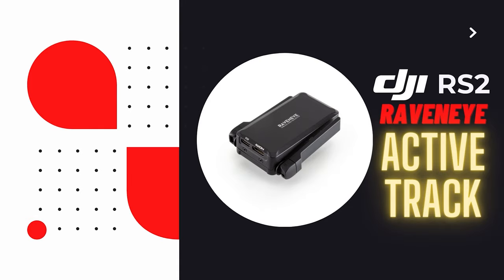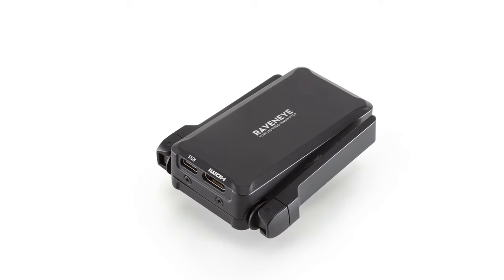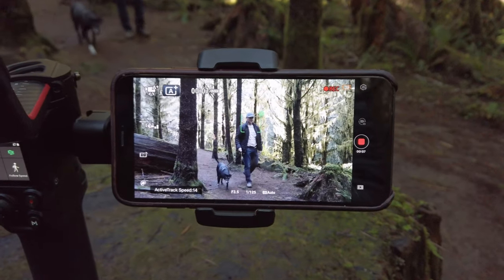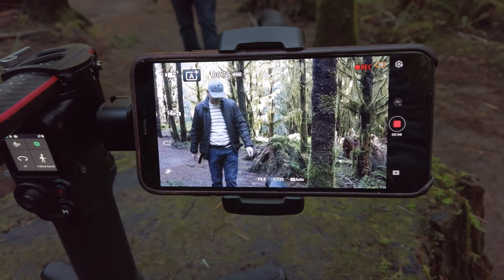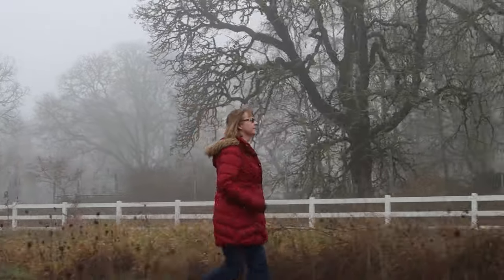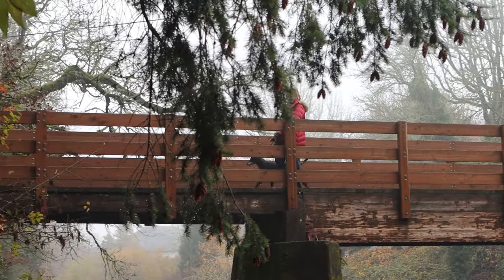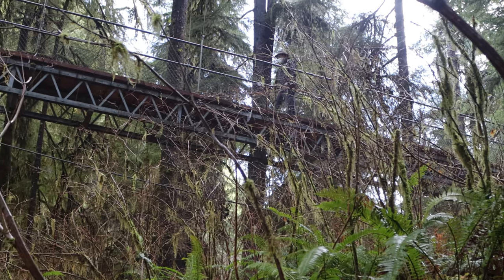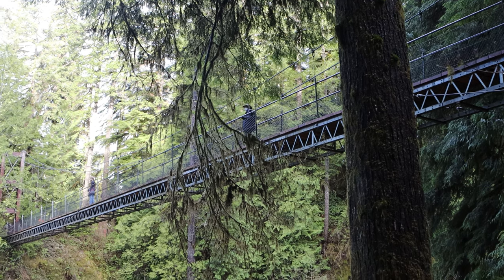DJI RS2 ActiveTrack 3.0 - How well does it work?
Many people have asked about the DJI RS2 ActiveTrack 3.0 - "How well does it work?" In this video, I show you some footage using Active Track and give you a tip.

Gear I use:

* Z Cam E2-M4 Cinema Camera
* Rokinon 20mm T1.9 Cine Lens
* Canon EOS 90D DSLR Camera
* Yongnuo Budget 50mm F1.8 Lens
* Canon EF 50mm f/1.8 STM Lens
* DJI RS 2 3-axis Gimbal
* DJI Osmo Pocket
* DJI Osmo Mobile 3 Combo Smartphone Gimbal
* Neewer F100 7-inch 1280x800 Camera Field Monitor
* Neewer NP-F550 Battery Charger Set
* Neewer Portable Monitor Carrying Case
* Canon BR-E1 Bluetooth Remote Control
* Coiled Mini HDMI to Full HDMI Cable 11.81" to 18" (for Field Monitor)
* Shure VP83 LensHopper Shotgun Microphone
* UBeesize Tripod S (only around $20)
* Manfrotto Tripod
* Manfrotto Sling/Waistpack Camera Bag
* Budget Light Kit
* Apple iMac
* MacBook Air
* HP Envy desktop computer
* HP 24F LED Monitor
* Wacom Intuos Graphics Tablet
* Pocket Juice Portable Charger
* Mic Adapter for DJI Osmo Pocket
(Official DJI Mic Adapter
* Extender Cable
* Rubber Gear Ties